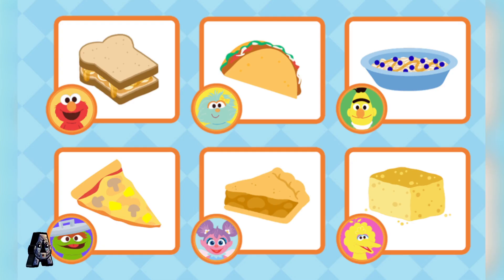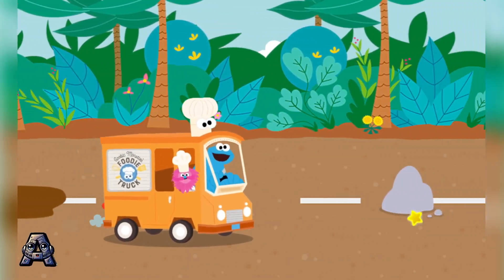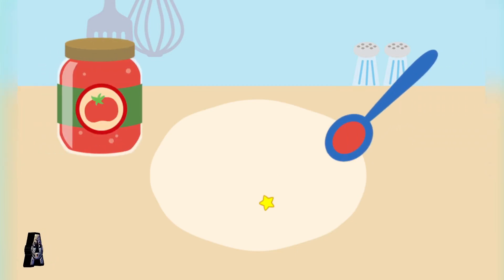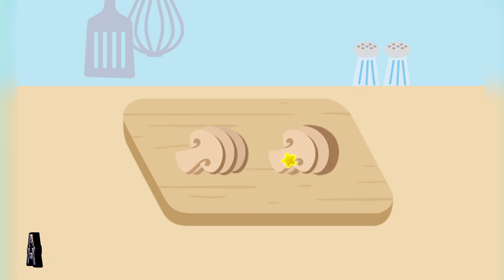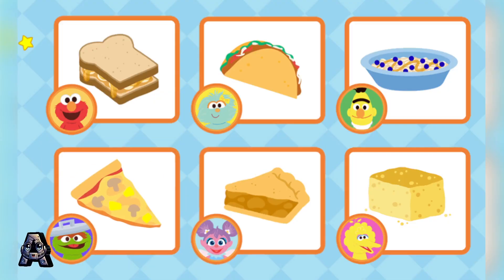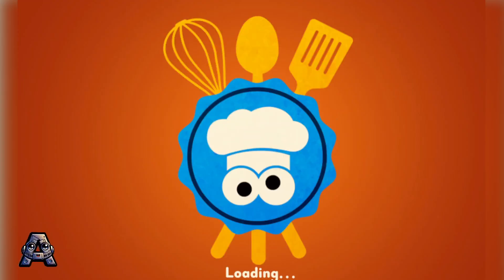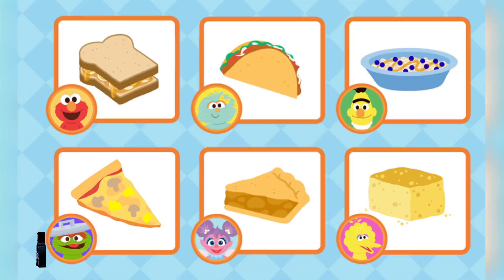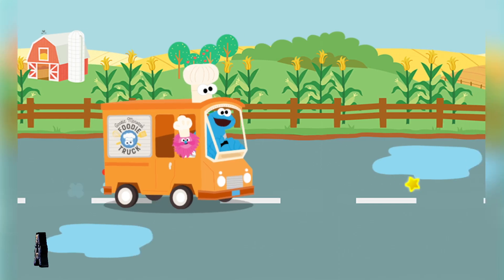Sesame Street Game Games and Stories Episodes 550